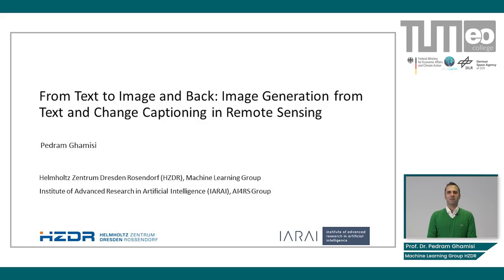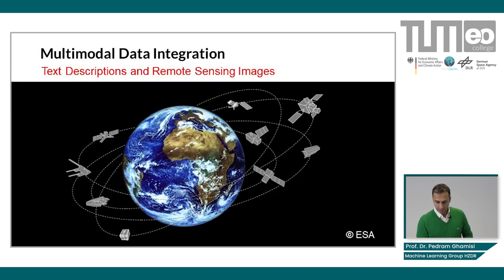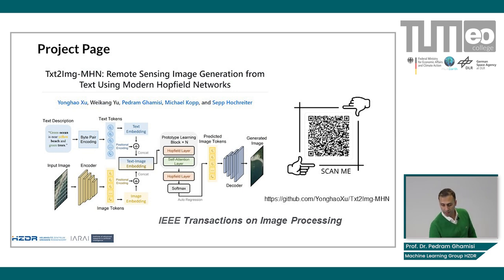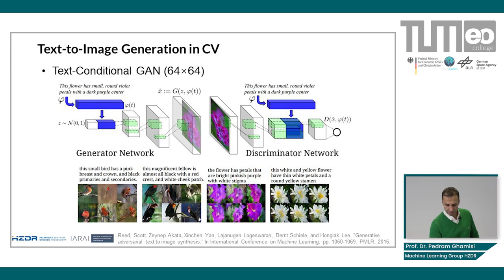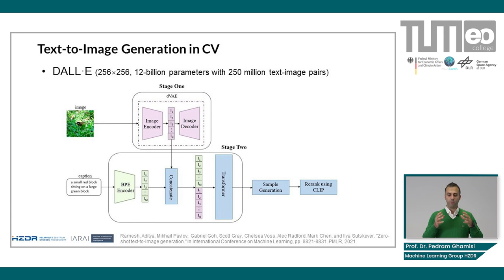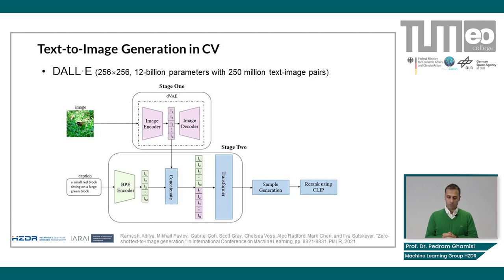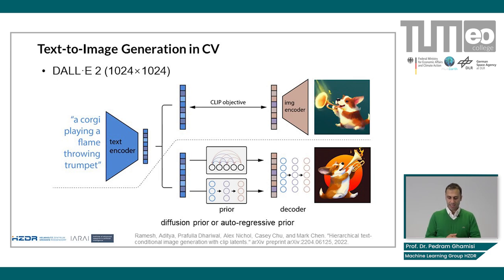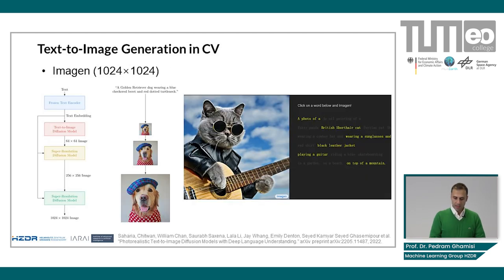From Text to Image and Back - Introduction